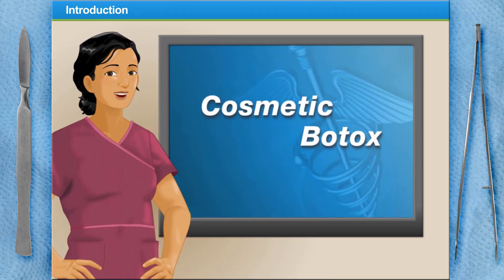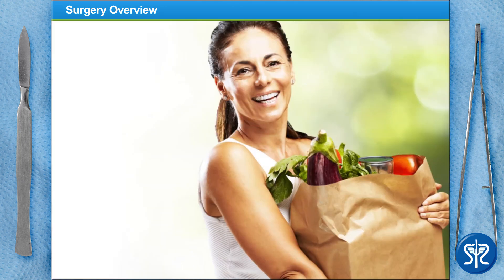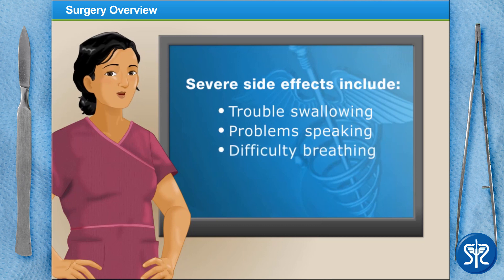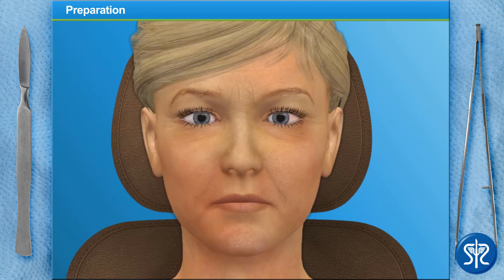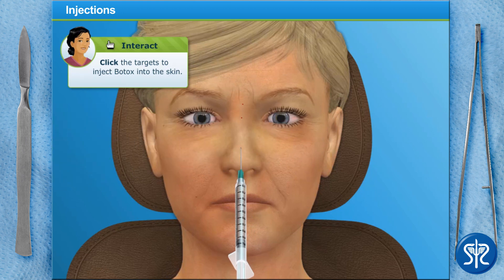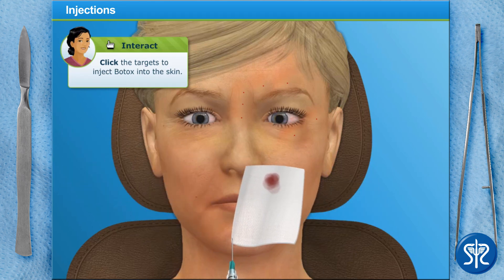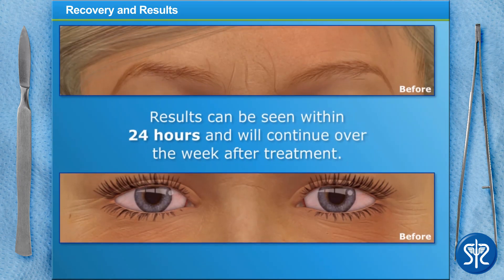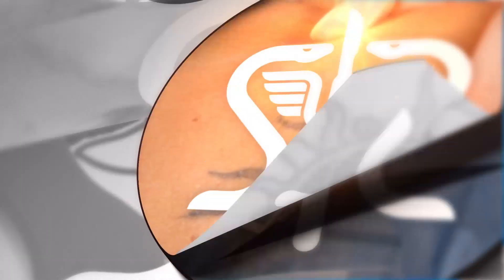Botox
Millions or people want to get rid of those fine lines or crow’s feet around their eyes. In the medical cosmetology field, there is a substance known as Botox which is made of bacteria that develops in smoked meats and it can be injected into the skin to smooth out wrinkles on a person’s face. The Botox relaxes the muscles that create the creasing of skin over time. In the interactive procedure, who is an ideal candidate for Botox injections and what the possible side effects may be. We will go over the recovery time, and how long the results may last. Scrub in and let’s get started!